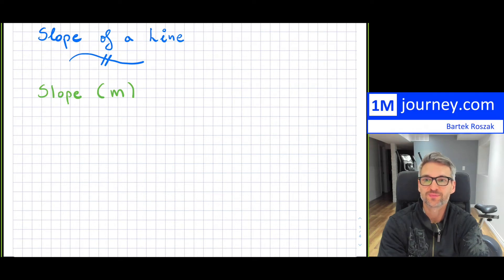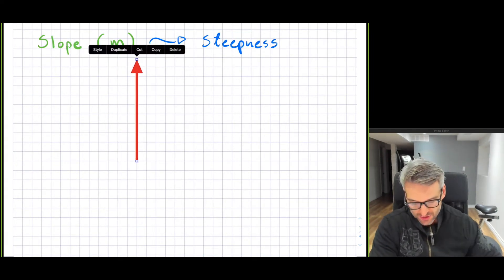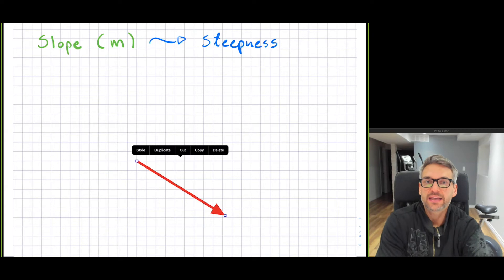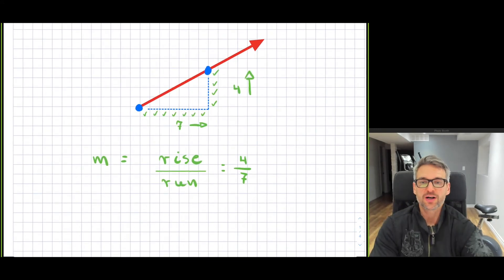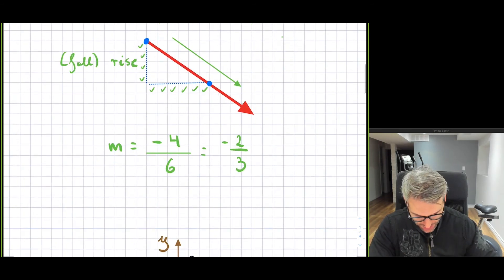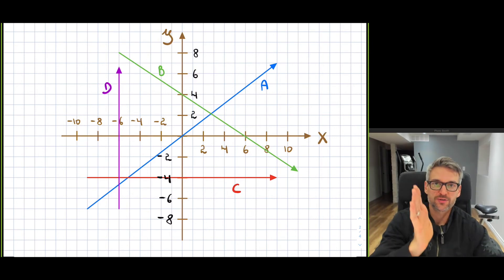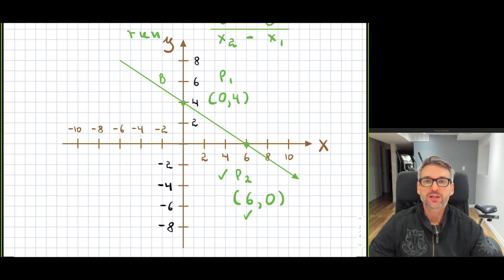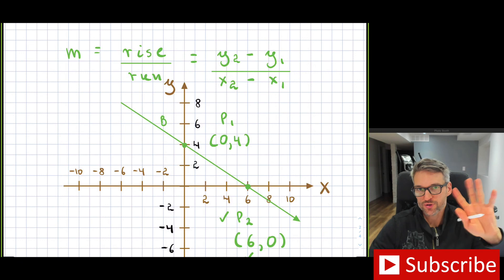Grade 9 Math - Slope of a Line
Slope, designated with the letter 'm', is introduced in this video! The concept of slope goes hand in hand with constant of proportionality (constant of variation) and rates of change. Finding the rise and run of the slope is discussed with a few examples.